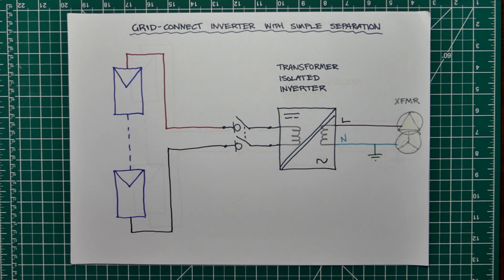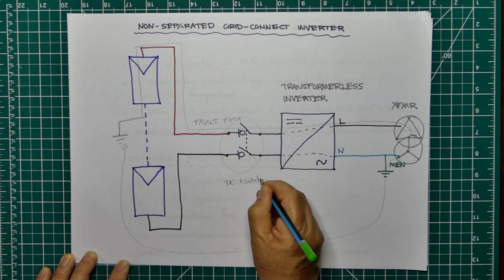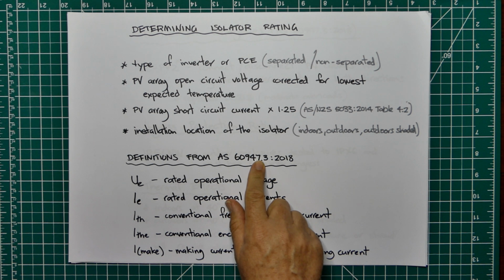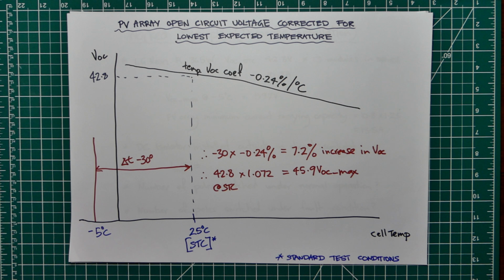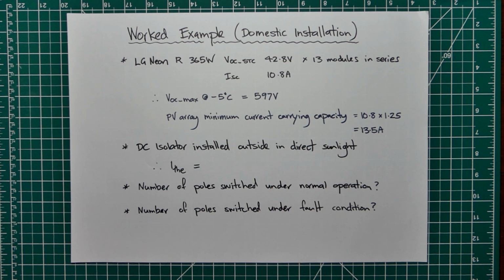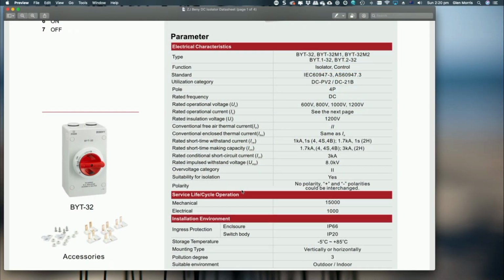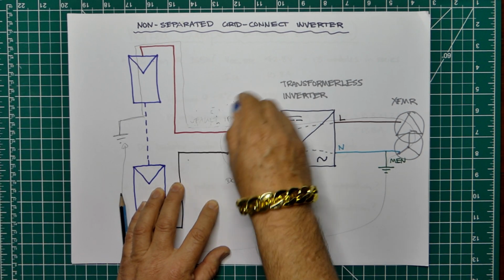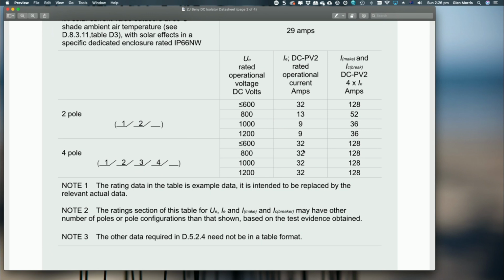Which Switch is Which (4k version)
How to select a compliant d.c. isolator with respect to AS/NZS 5033:2014 Amendment No. 2

00:00 pre-roll
01:52 intro
05:42 separated/non-separated inverters
09:53 determining isolator ratings
13:18 utilisation categories
15:44 voltage open circuit corrected for temperature
18:02 worked example
19:50 ZJBeny datasheet
21:20 story time
23:10 thermal ratings
24:20 maximum current rating
25:20 normal operating conditions
29:15 live questions and comments

More training videos @SmartEnergyLab